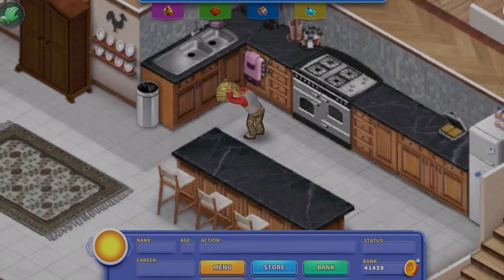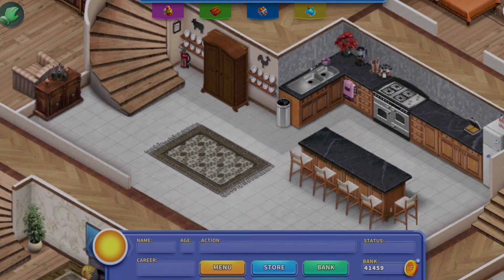House Tour 5 | Virtual Families 3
Hey There, It's Gummy Bear!

Today I do another virtual family study house tour!

So you can be the one to comment "First" 😉  & To never miss when I upload ☺️